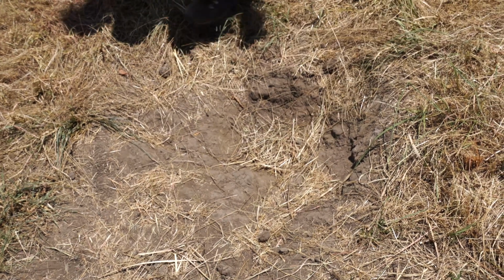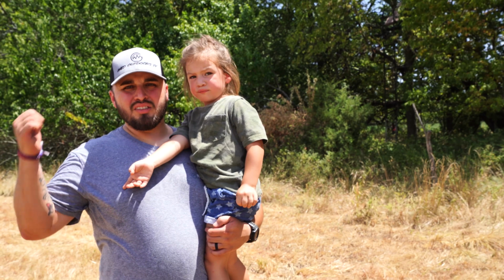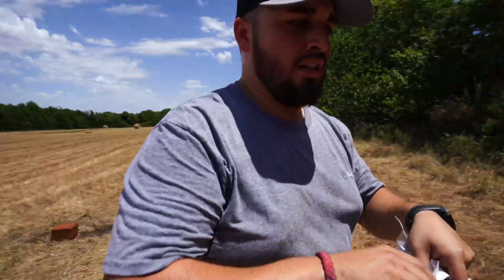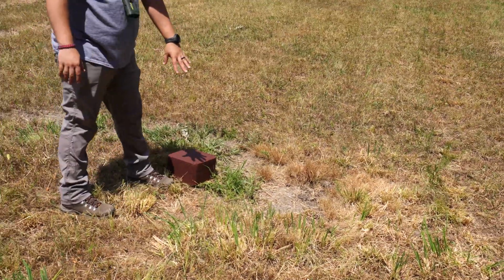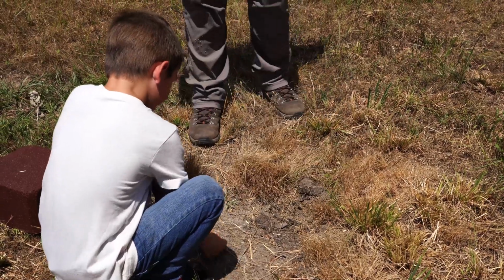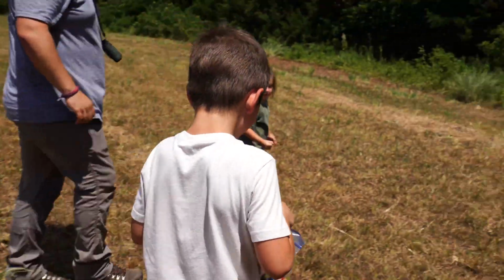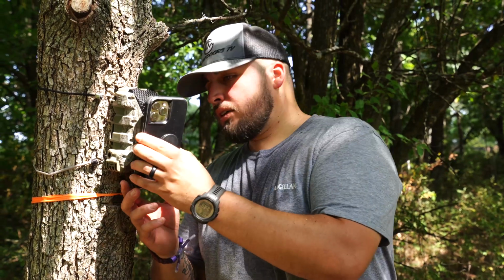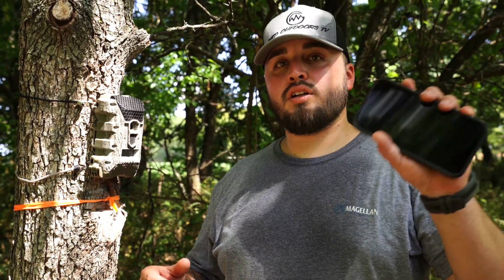2022 Season Prep!!!! Mineral sites only.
In this video I  will be going over some hot tips  as well as discussing this years preparations. This year I'm trying something different by only  using mineral sites.

Big Camera: Sony A7III
Lens: Sony- Vario Tessar T* FE 16-35mm F/4 Wide angle  OSS Zoom  E-mount
Lens: Sony- FE 28-70mm F/3.5-5.6 OSS Zoom LENS E-MOUNT
Lens: Tamron 70-300mm F/4.5-6.3 Di III RXD Lens
Mic For Big Camera: Rode Video Mic Pro+ Camera mount  shotgun mic W/Deadcat windshield
Tripod For Big Camera: GorillaPod 3K PRO Kit
 Memory Cards For Big Camera: Sandisk 64GB EXTREME Pro UHS-1 SDXC
Memory Cards For Big Camera:128 GB UHS-II SDXC Memory Card

Smaller Vlogging camera:
Small Camera: Go Pro hero 8 black
MIc For Go pro: Purple panda Lavalier Mic Kit
Tripod for go pro: Joby gorillaPod Action video tripod
Memory cards for go pro: 256Gb lexar Pro 667xuhs-1 Micro sd, Sandisk extreme 256gb Micro sd
Chest mount for go pro: Revo Chest mount W/3way pivot arm

 Video Editing Software: Adobe Cloud- Premier Pro, After effects

Liquid attractant:
Deer Cane Black Magic Liquid Mineral Attractant